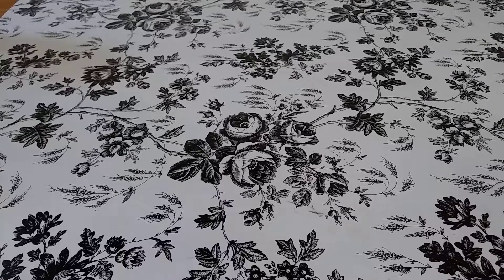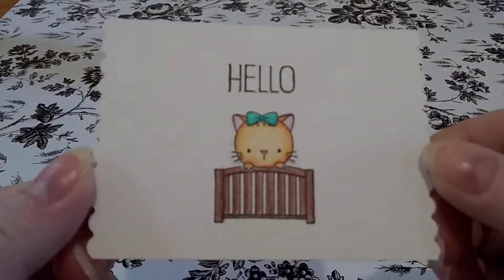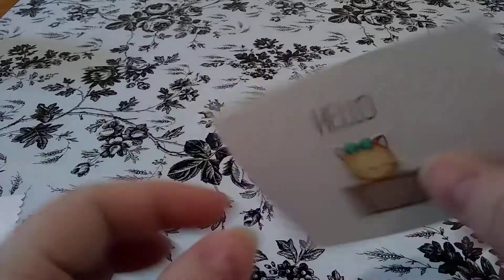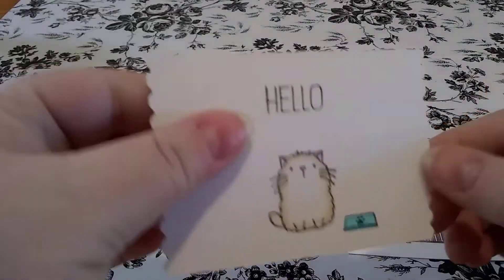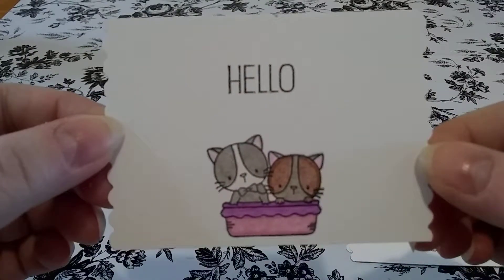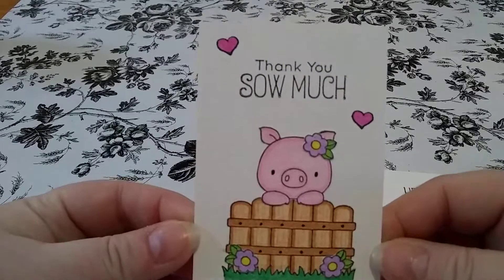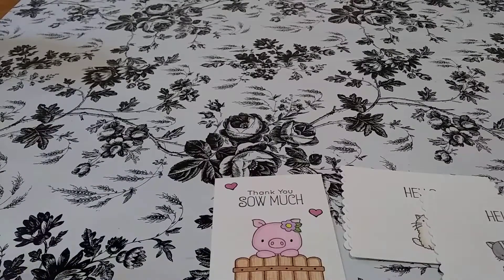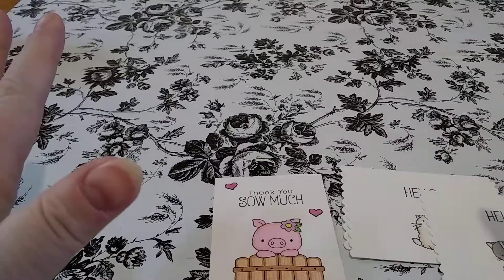Project Share For: Brenda MannNails ATC Swap/ Part 2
Last minute note cards for Brenda and the ladies that receive my Swap.